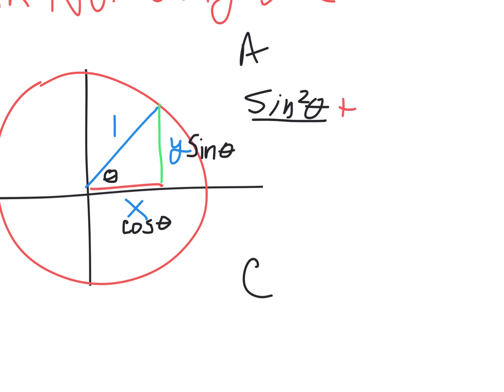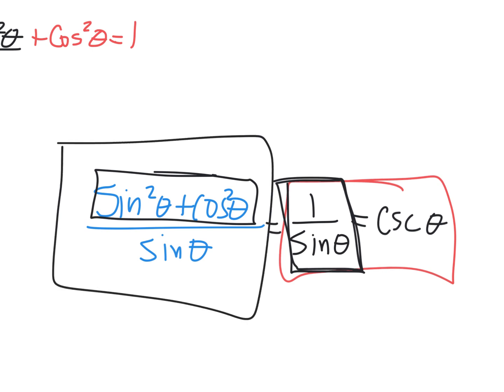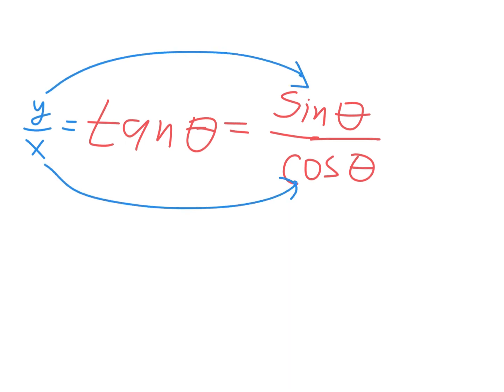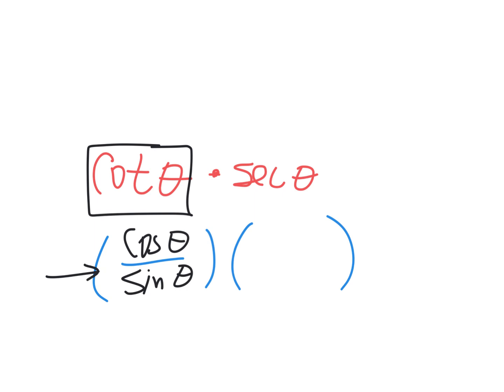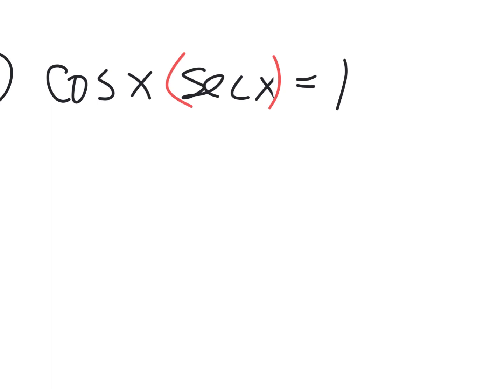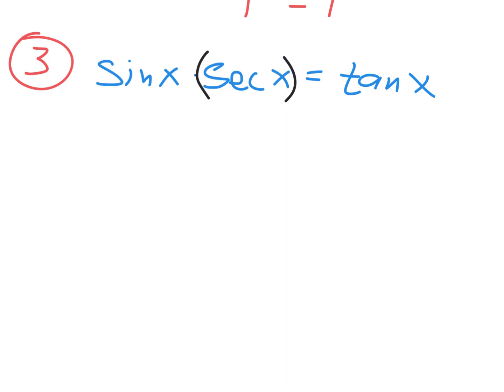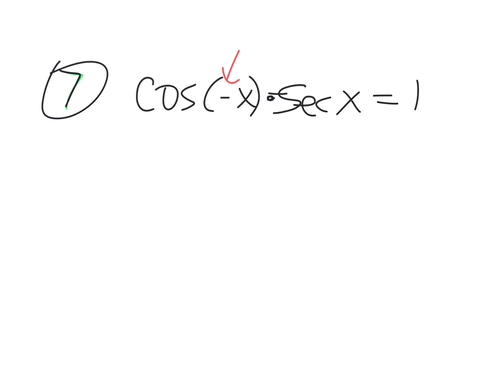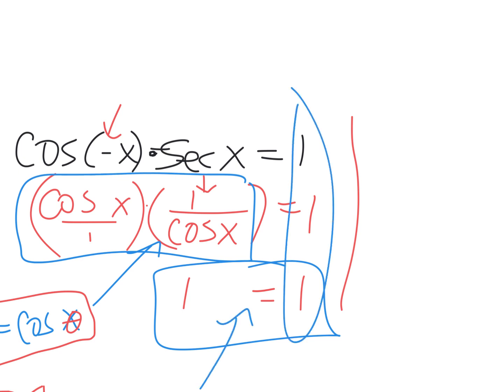precalc intro to trig identities March 14